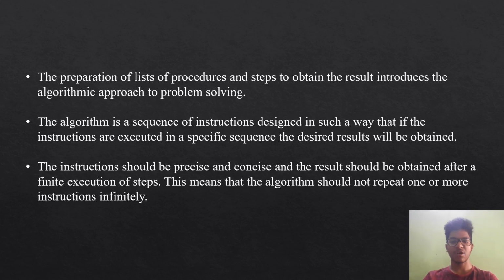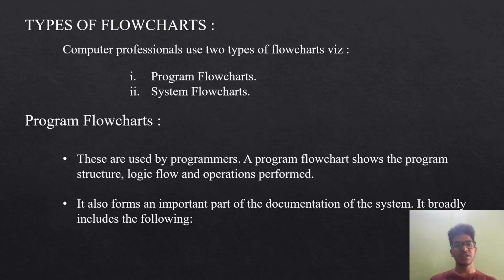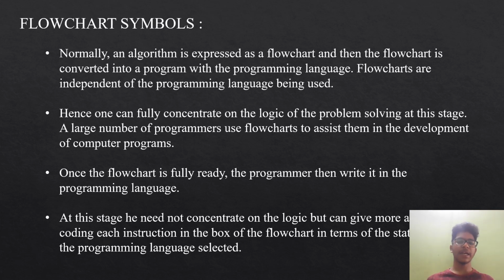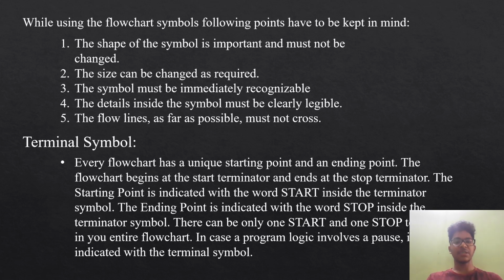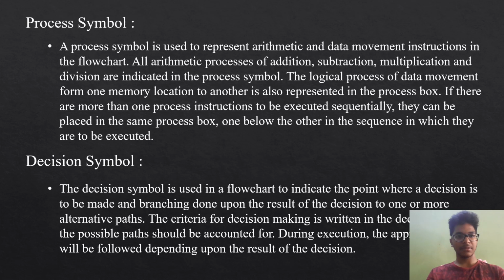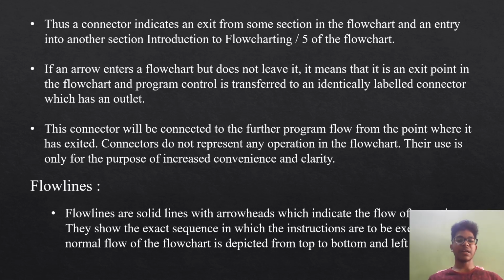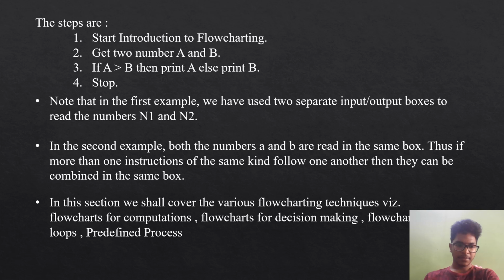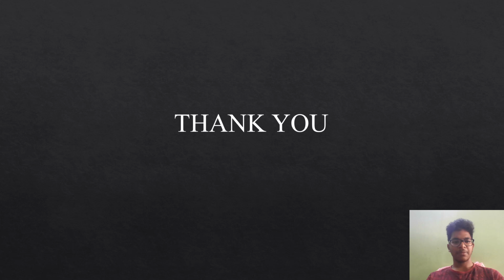Guidelines for developing flowcharts